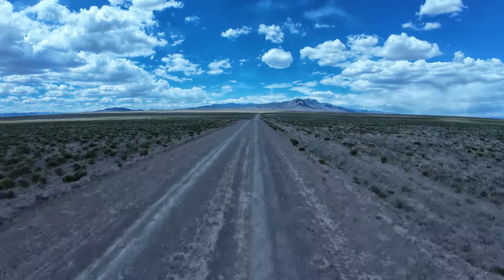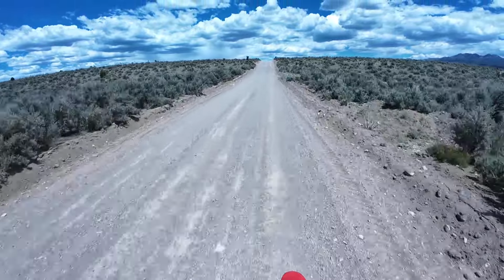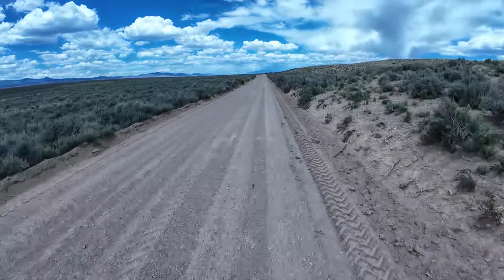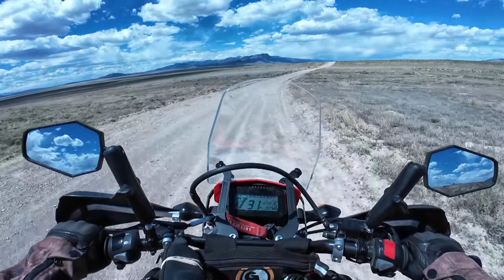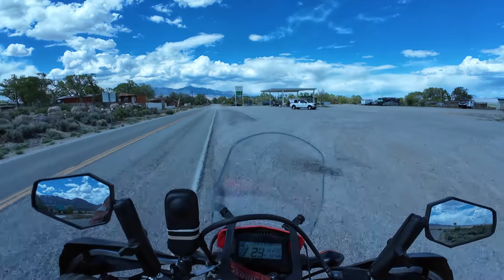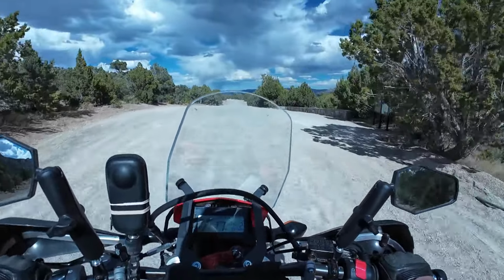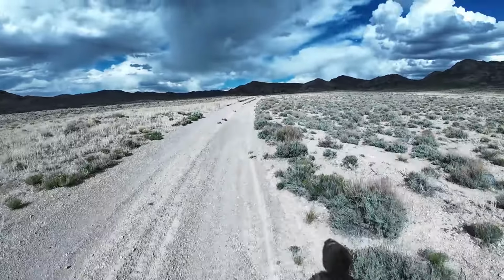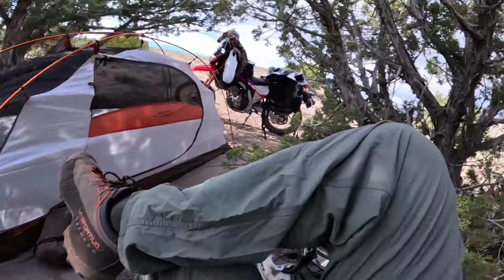Solo Moto Camp - Great Basin Loop (450 Miles) - Part One/ East Side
This Video Is Part One
Welcome to the Great Basin Desert!
This area stretches over most of the state of Nevada and into Western Utah. And inside this swath of desert is Great Basin National Park, coming up out of the low desert to heights of over 10,000ft. Stunning landscapes!
So I wanted to try a different route heading North from St George, Utah up to Great Basin NP. This route would be mostly on the dirt (on the first day) and would allow me to circumnavigate the National Park creating a 450 mile loop.
Part One consists of the 200 mile ride and camp on the East Side of the Range.
Part Two of the ride is the 250 mile stretch on the West Side of the Range.
So please join me as I head North into the Great Basin Desert to explore this incredible area!